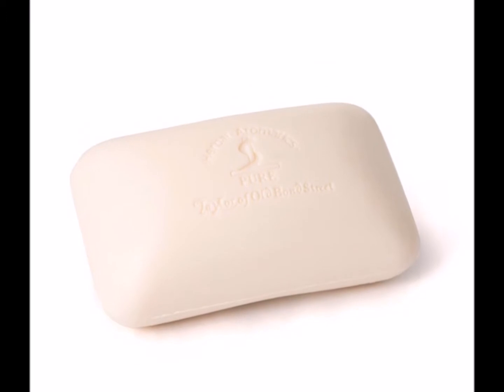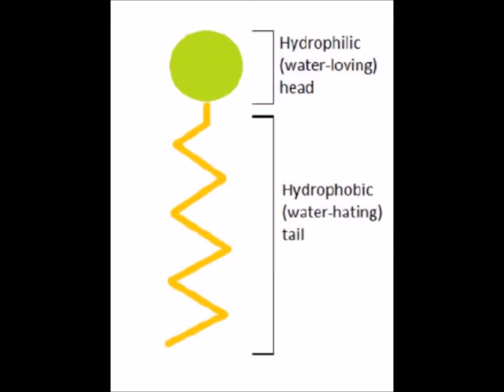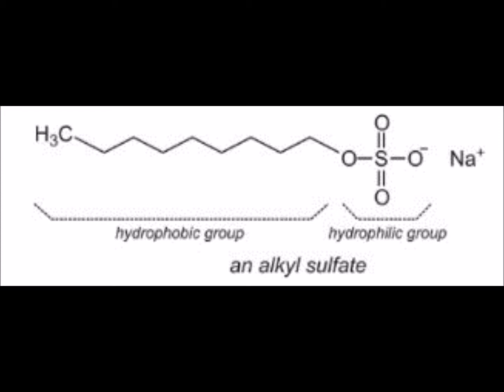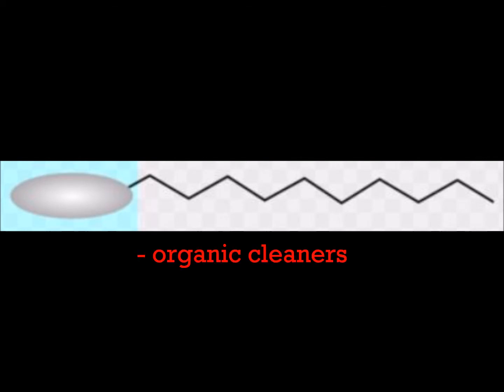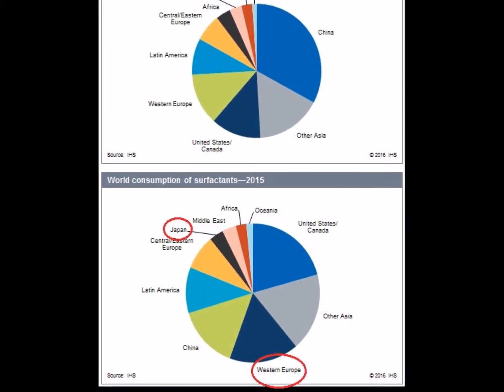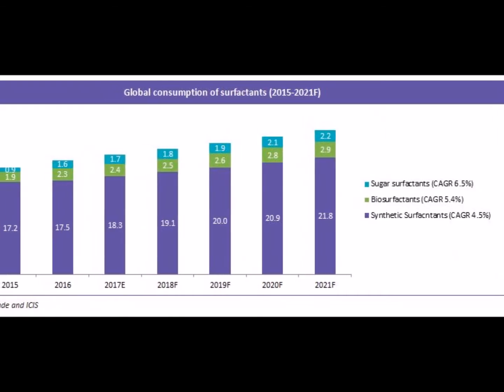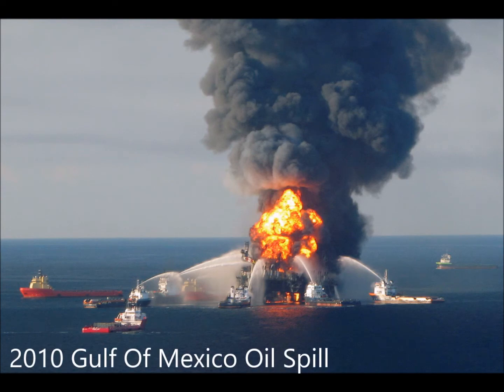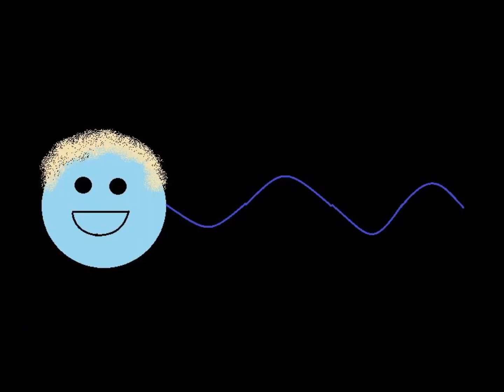SURFACTANTS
Grade 11 Chemistry Project!

31/05/2019